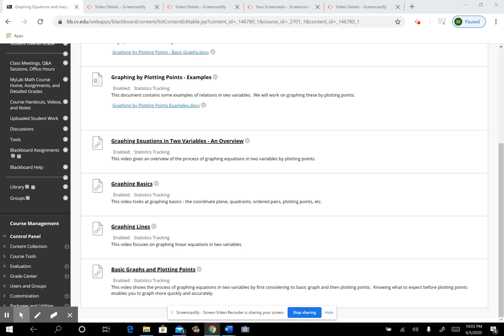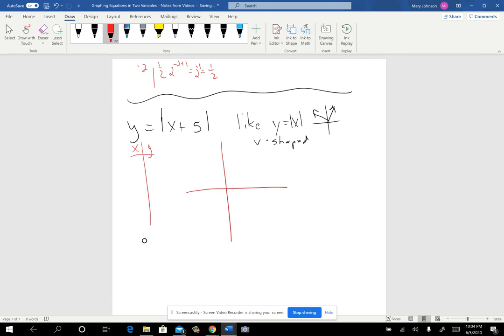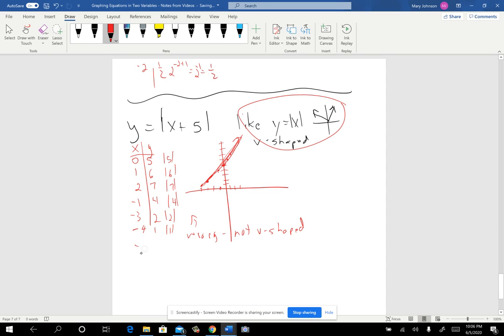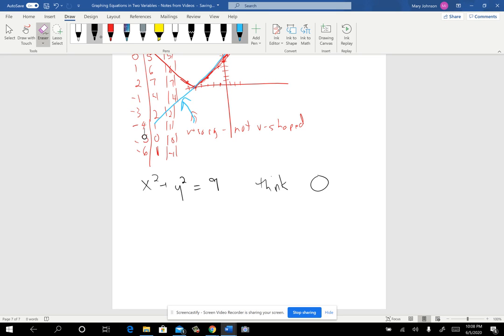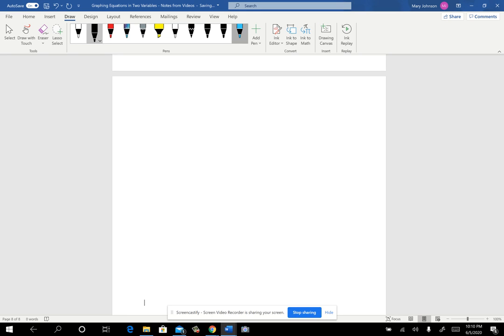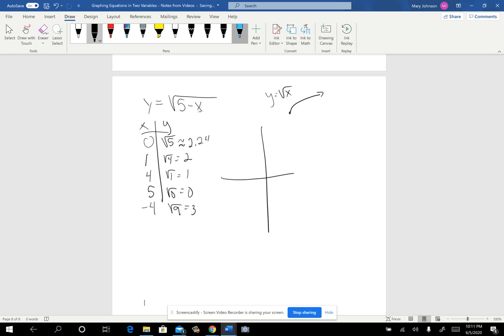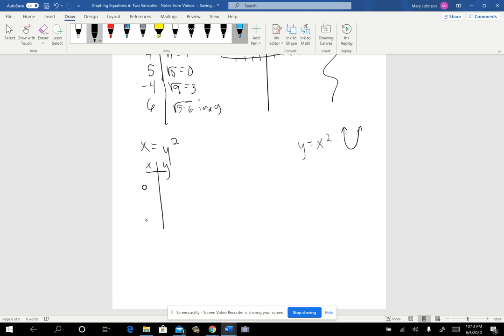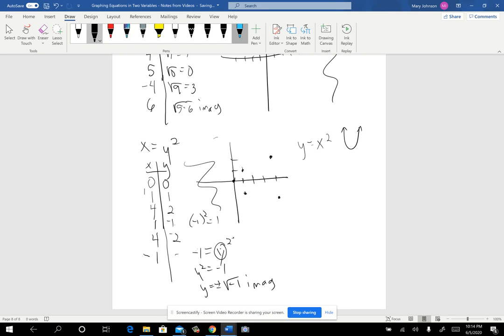More Graphing Equations in Two Variables